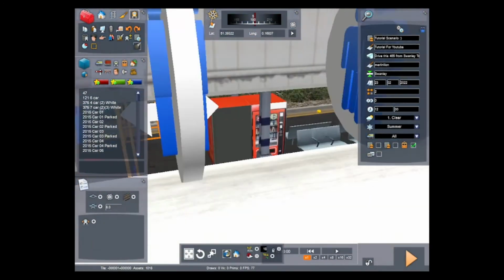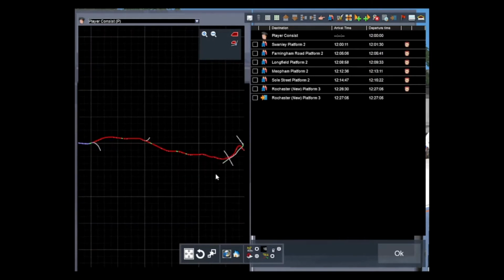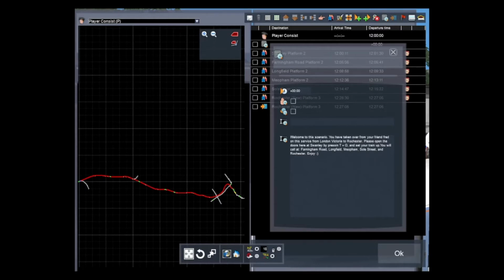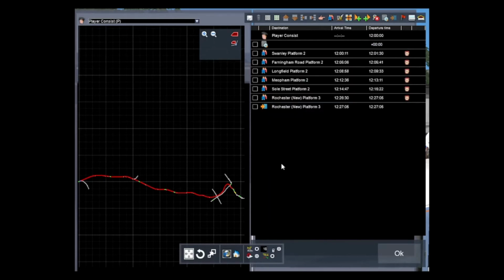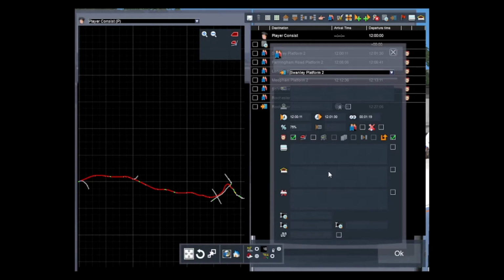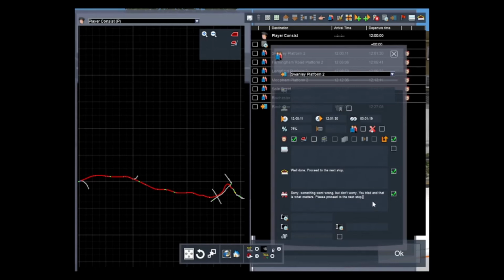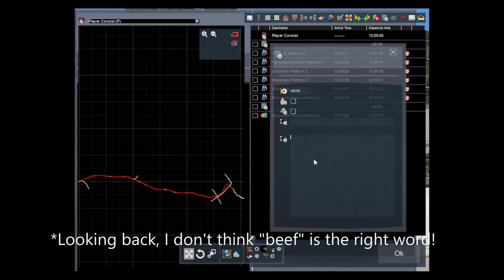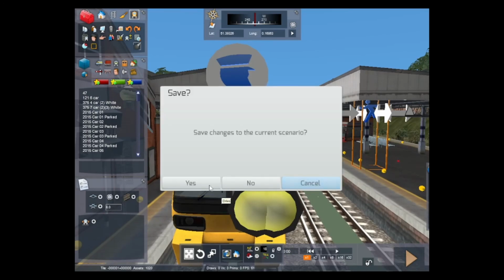Train Simulator 22 | Tutorial: How To Build Your Own Scenario | Episode 4C: Message Boxes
This is my fifth Tutorial Video. It is the fifth video in a series called "How To Make Your Own Scenario"

Episode 4C: Message boxes

In this episode, I teach how to create message boxes, which help to communicate things with the player. This can be anything from "Please head to the next station" to "There is a temporary speed restriction from signal so and so".

I recommend you make your own scenario, not copy mine. Apply the knowledge you gain to that scenario as you watch the video. This series teaches you the fundamentals of creating Scenarios in Train Simulator.

Made With Microsoft Video Editor.